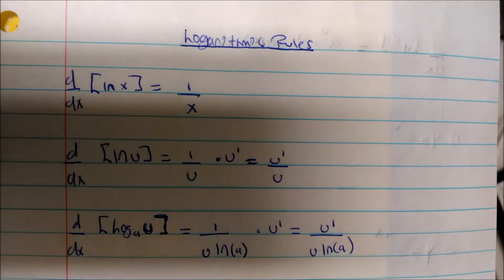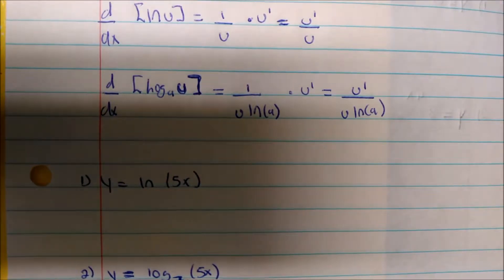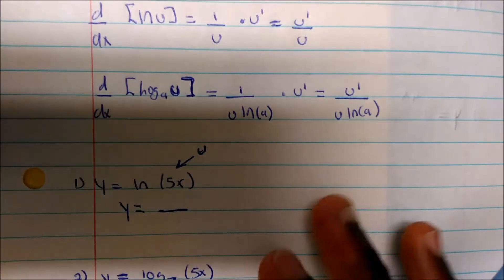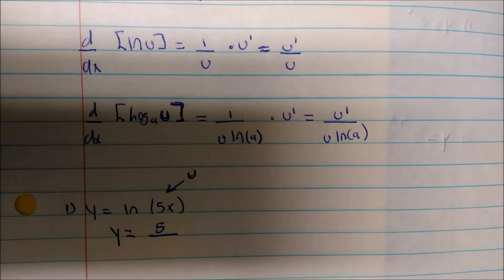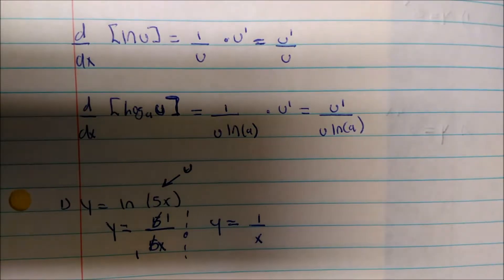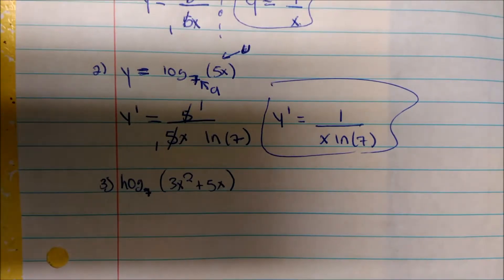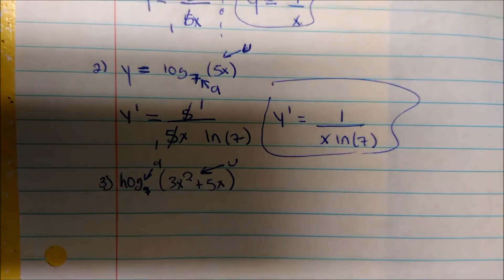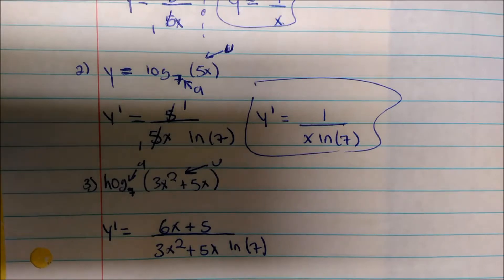Differentiation Rules For Logarithms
In this video you will learn how to take the derivatives of logarithmic functions